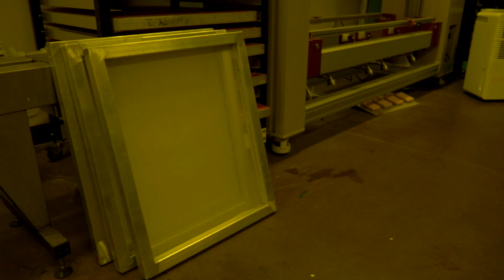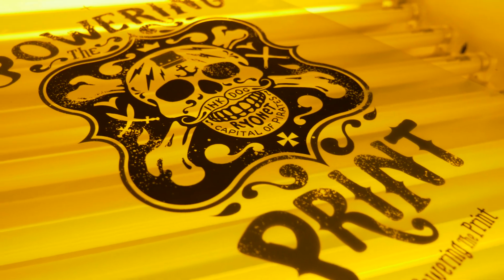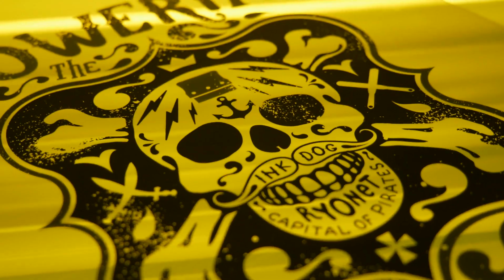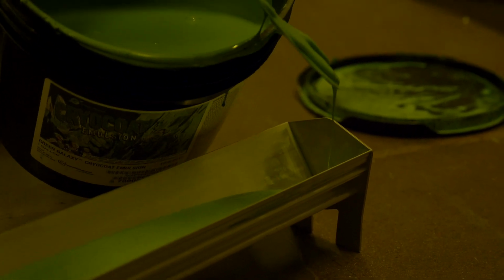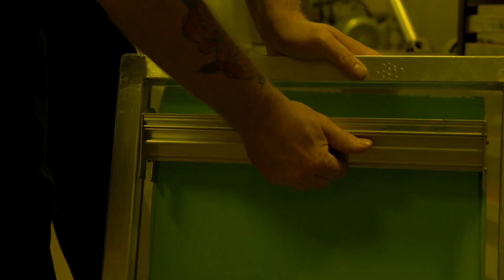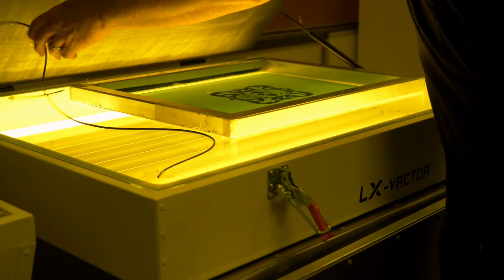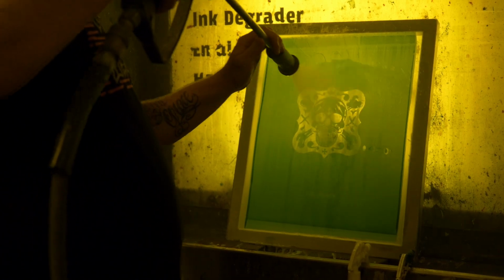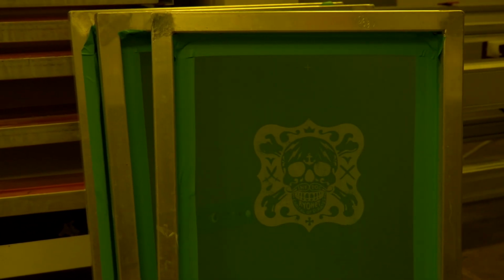Preparing and Optimizing Your Screens for Discharge Screen Printing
In this first part of a series on printing a 3 color discharge job, Josh walks us through how to properly prepare and optimize his three screen before going to press.